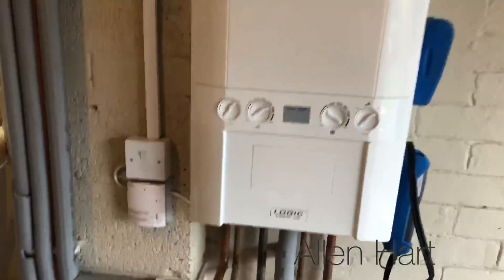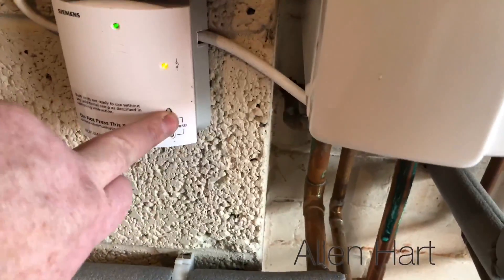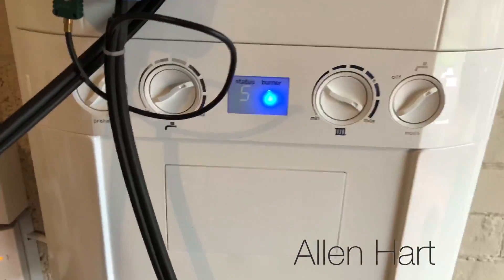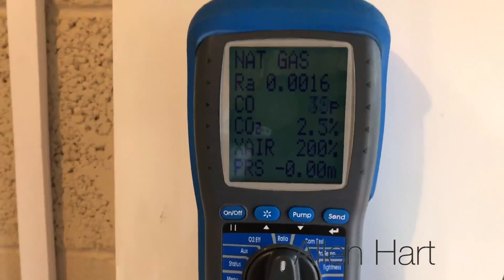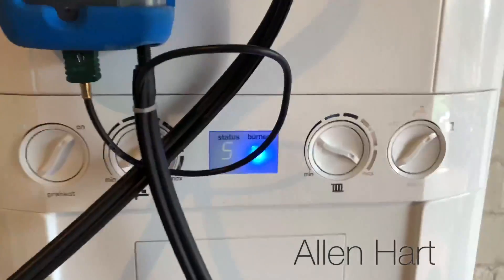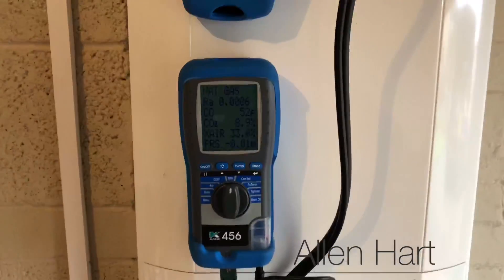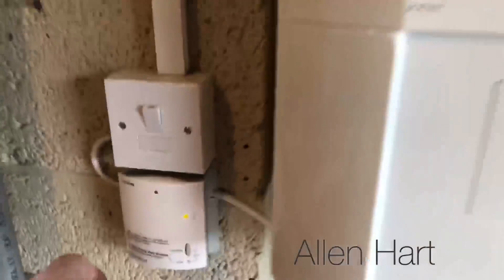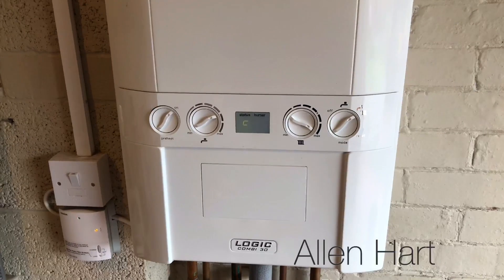How to put the Ideal Logic into Service Mode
Today I'm going to show you how to put the Ideal Logic into Service Mode. How to put it into "high" and how to put it into "low" fire, so that when you're testing it with your flow gas analyzer you can get the readings that you need to get. Let's have a look.

So, first of all we'll turn the power on and we need a call for heat to do this, so if you see there I said that to about 10 o'clock, I'm just going to override the stat and we'll see that it's C, so that's calling, the blue lights come on, and then what we've got to do with this is turn this quickly so ... like that, twice. You see that actually went into service mode, it is very, very tricky to do. So we'll put this flow gas analyzer ... and then when we look at that that's now on high fire.

So will get the readings for high fire first. And just print that out. And then we'll try and put it into low so what you do is again you turn it to the left into there and it should go into low. Yeah, it's gone into low. It is fussy, it is tricky and it does take a little bit of getting your head around it how to do it. It's even more tricky when you've got a phone in your hand trying to do it.

So now that's low so that's going to give us this low fire, so again we'll just print that out. So we're going to take it out of service mode, just turn demand off and it'll go out of service mode. Then we turn demand back on again. It's no longer in service mode.